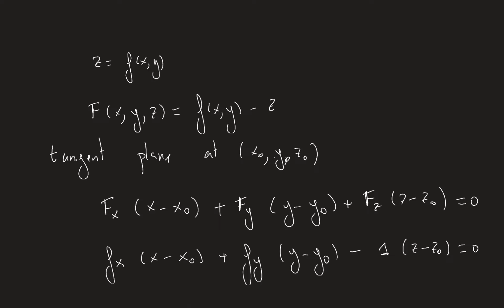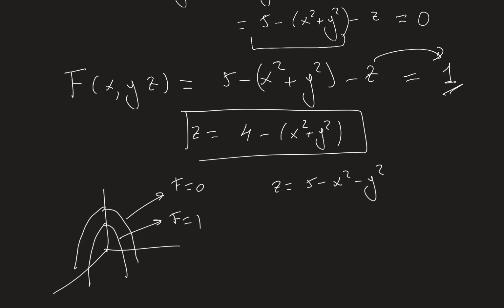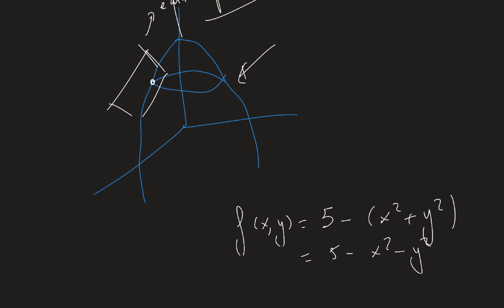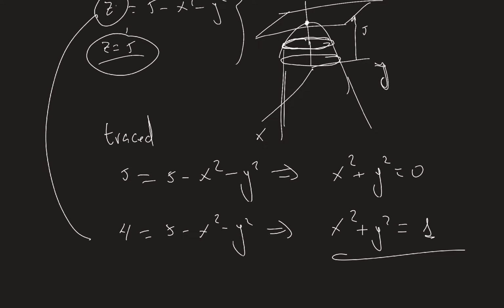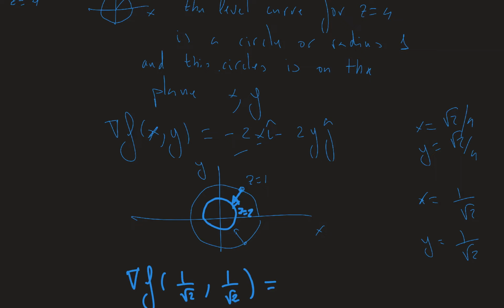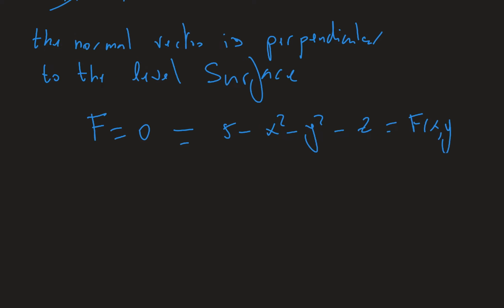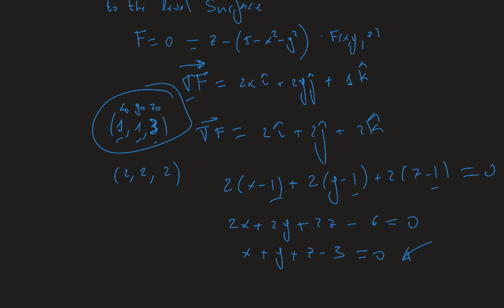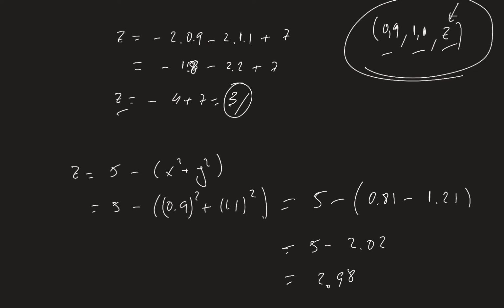Para leonardo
00:00 Slide 1
05:32 Slide 2